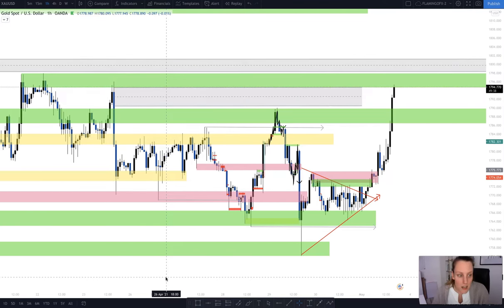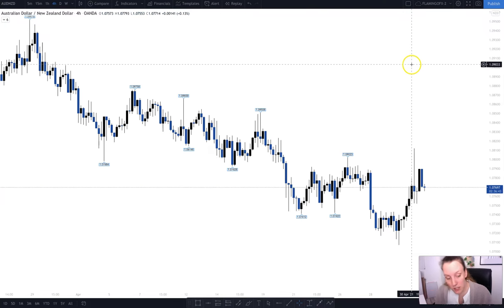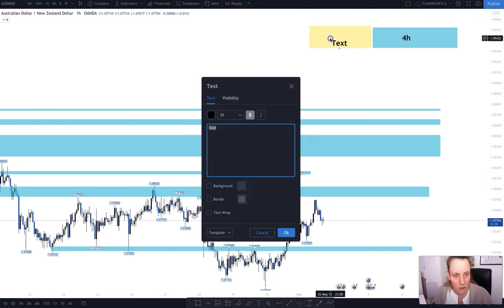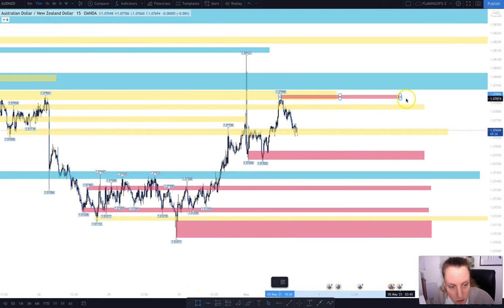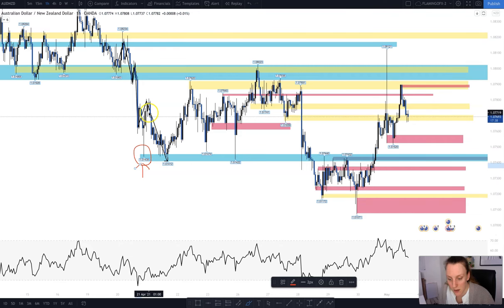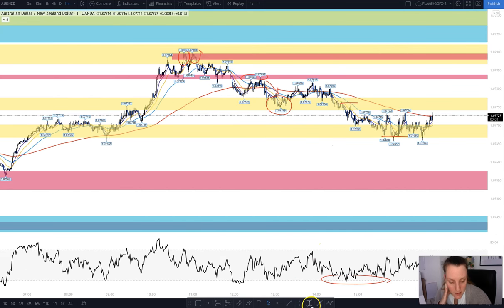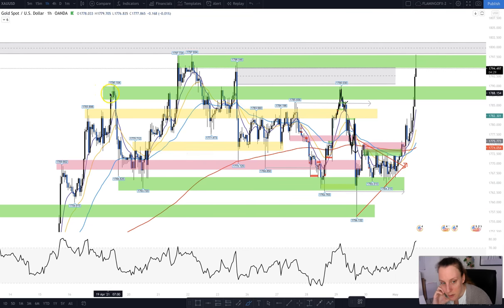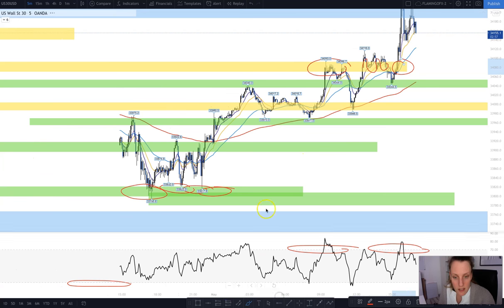Scalping Flamingo Style - How to use Pivot High and Low Zones & Chart pattern - Gold - Forex Trading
The answers to the mosked asked questions: (Please understand that I will not take care of every question in the Livechat, because i literally answered them enough in the past!)

- Where can I download your Indicators: You find them in my Free Discord Group in the indicators-i-use channel! (Discord

- Do you livestream everyday? NO i livestream once a week. When i have time i will do it more, but literally my time is not endless, so please expect only ONE Livesession in a week :)

- What Strategy do you use: You can learn my Scalping Strategy for free on my channel. I made a complete FREE CLASS with all relevant Topics for you, thats the link to the playlist

- Do you give signals, mentorship or anything other that i can purchase from you? NO - I don`t sell anything forex related.

- Do you trade fulltime? No i trade not fulltime. I love my Dayjobs!

- What`s your name, Where do you live, What`s your religion: I will not answer private questions. Only Trading relevant questions!

- How long do you trade? Since 10 Months now. 4 Months with my Strategy.

- Can you help my succeed? Not in a personal Mentorship, but feel free to watch my livesessions and the free Class.

- Which broker do you use!? I use IC-Markets with a 1:500 leverage with my private funds (Account Flip)

- Stop doing what you doing, you are scamming people: No i don`t scam anyone, I want to help you for free guys. How can somebody that don`t take money, scam anybody? :)

Join my Telegram Channel to get alarmed when I trade live

By viewing any material or using the information within my video, video description
or comments within this channel, you agree that this is general entertainment
and you will not hold anyone responsible for loss or damages resulting from the

Please understand that this is not financial, legal, or tax advice.
I do not guarantee a particular outcome.

Please do your own research and use what you've learned to make your own decisions.